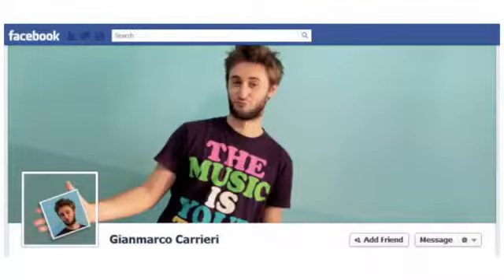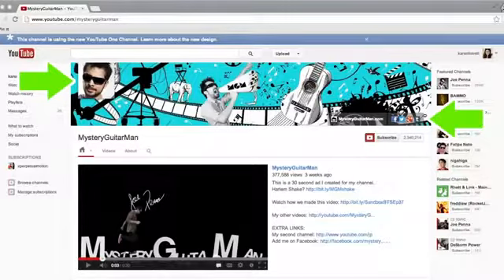How to Design for the New YouTube Chanel